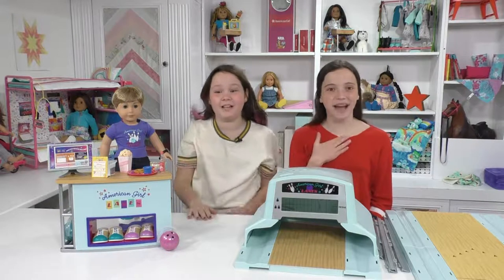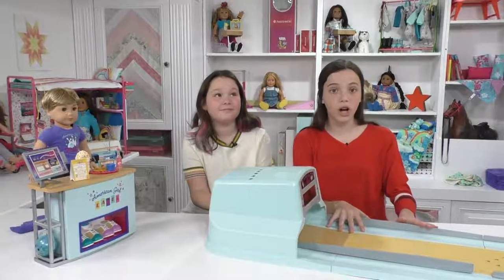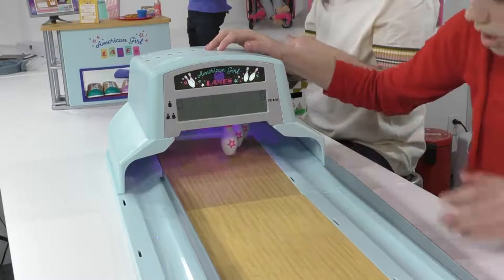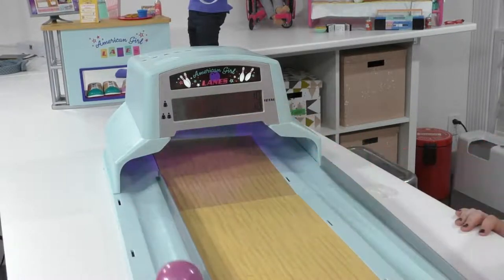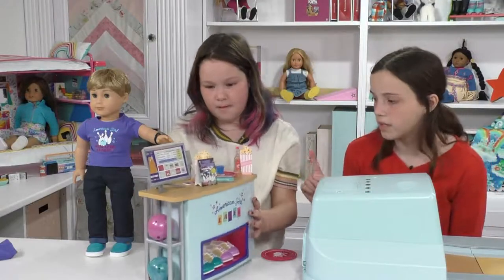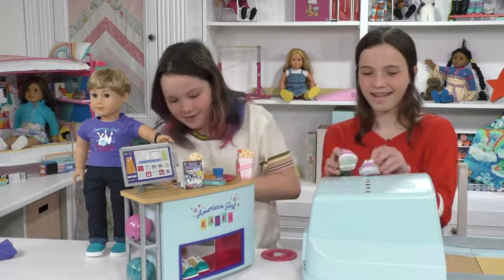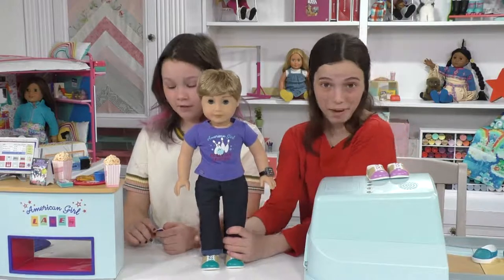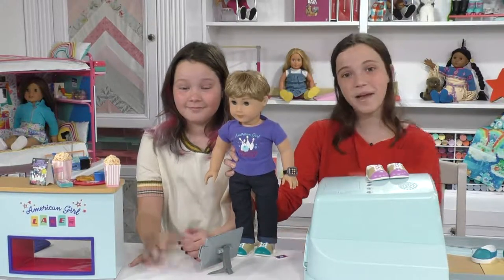American Girl BOWLING ALLEY REVIEW!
We got the BOWLING ALLEY and we're so excited to show you all about it!